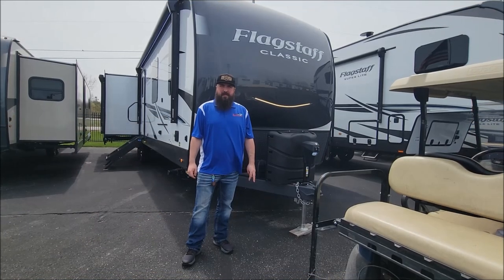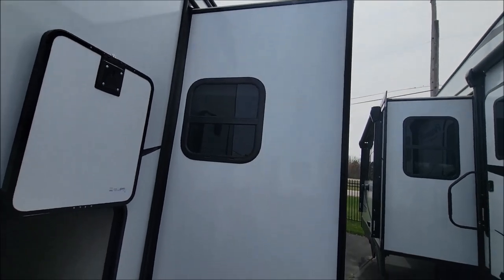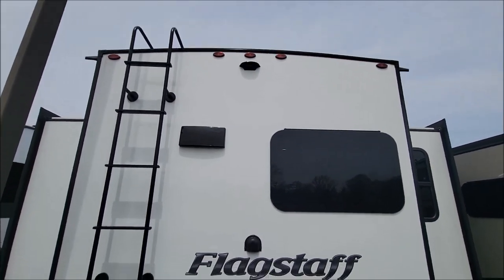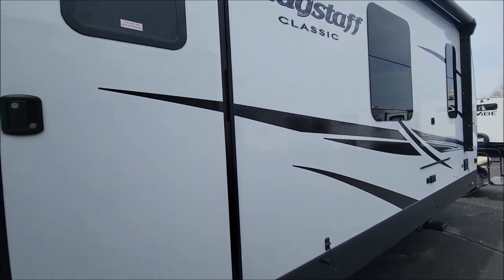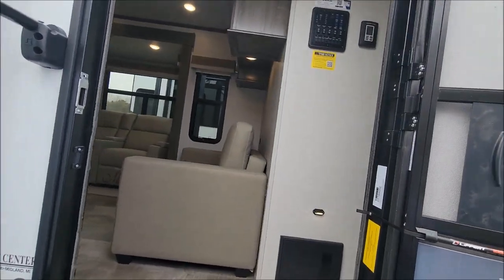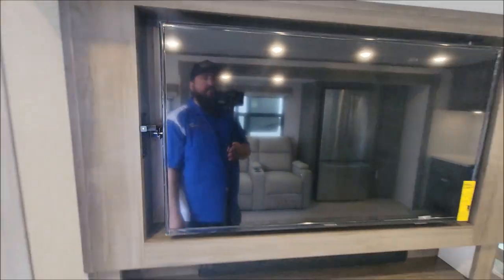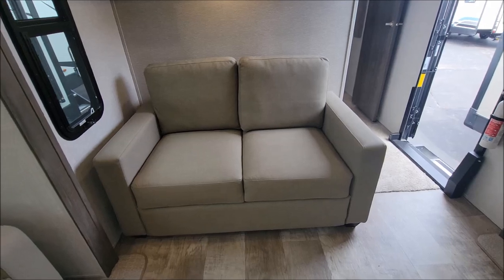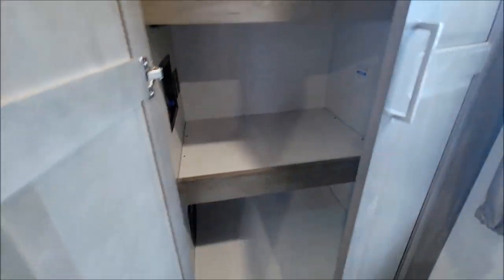RV Tour: MOVING MANSION Flagstaff Classic 832RKSB by Forest River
The 2022 Flagstaff Classic 832RKSB by Forest River is the longest model in the Flagstaff line at 36 ft 9 in. Three slides in this travel trailer provide more walking around space! The rear kitchen has everything the chef will need to prepare home-cooked meals and a large pantry to store everyone's favorite snacks, or they can head to the outside kitchen and breathe in some fresh air while they cook. The 44" booth dinette is not only great for enjoying meals and playing card games, but it is also great for transforming into an extra sleeping space. You can even transform the 60" hide-a-bed sofa into a sleeping space too. The dual-entry bathroom is easy for everyone to access especially those staying in the front private bedroom. In the bedroom is a king bed slide to lay your head at night, a dresser with an area prepped for an optional TV, and a front wardrobe that has a storage area and an area prepped to add an optional washer and dryer!

Call Mike at with any questions or to schedule a showing at A&S RV Center, 1983 Airport Rd, Midland, MI 48642.